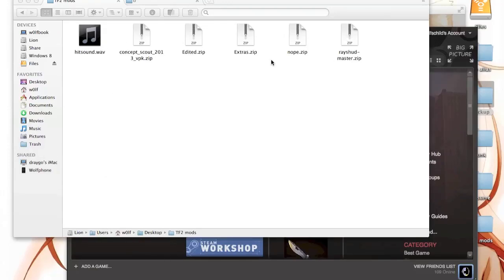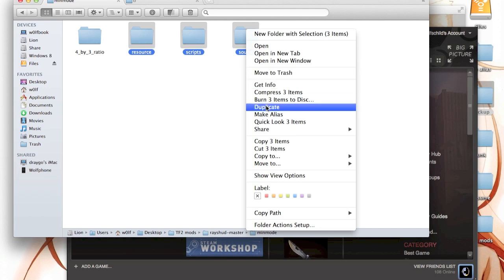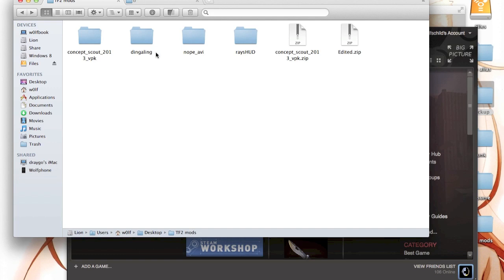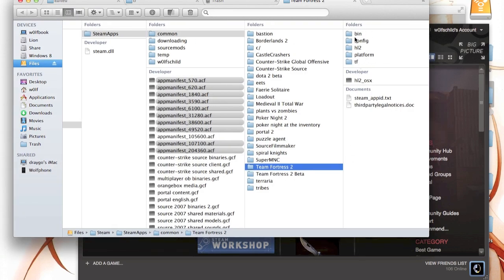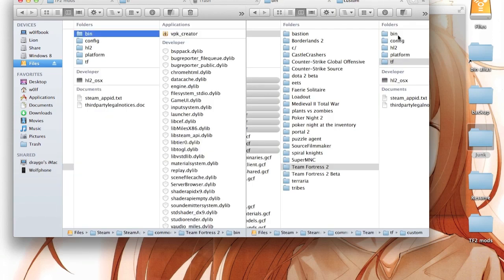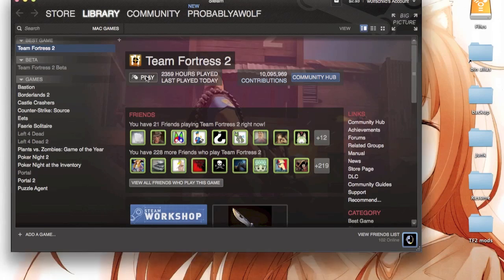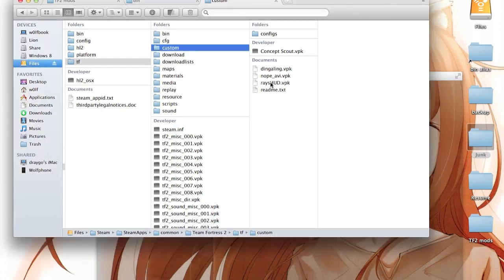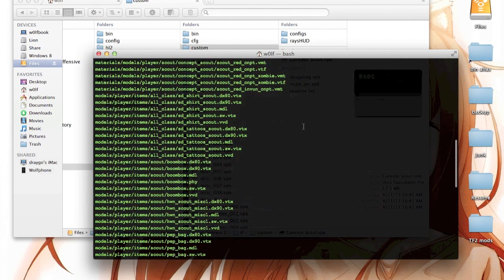TF2 Steampipe - How to install custom files on OSX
How to install custom files for TF2 on Mac OS X after the Steampipe update.

Questions? Add me on steam.